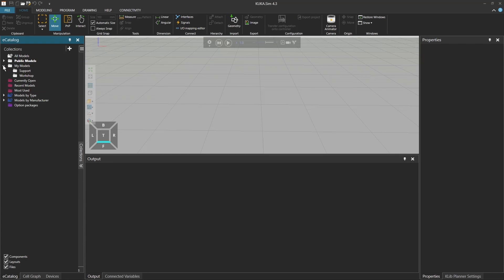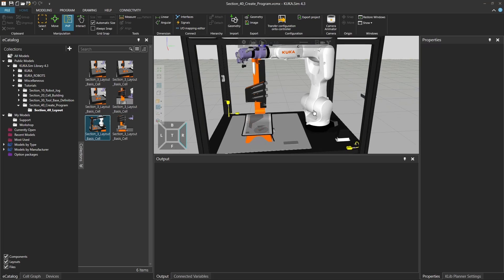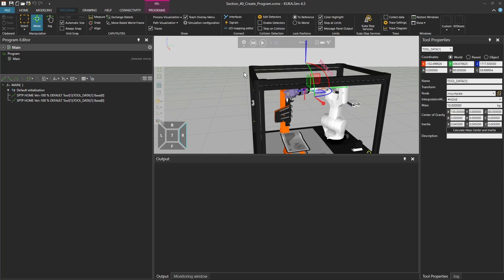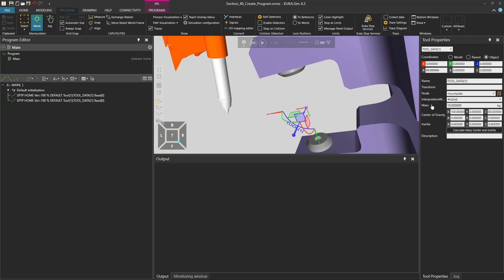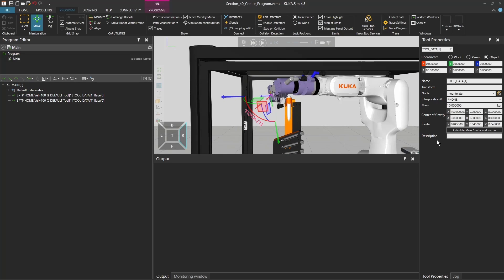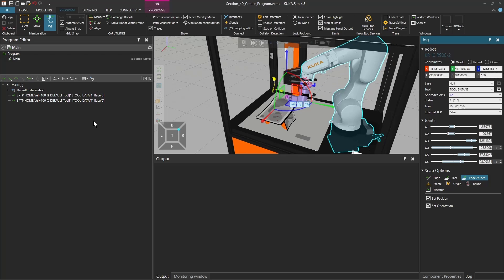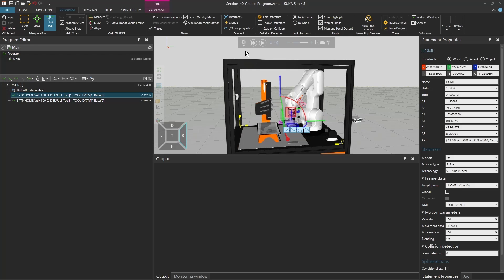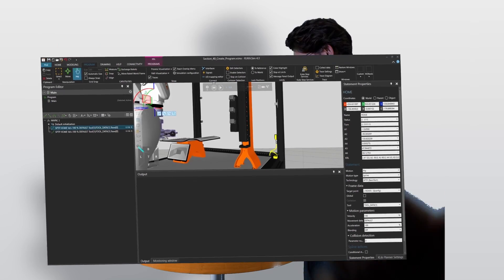KUKA.Sim Tutorial - How to define a new home position - Education cell (Part 1)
This tutorial is the first part of a two-part series that shows you how to write a program in KUKA.Sim using the Ready2_educate cell. You will learn how to set the tool data with its various parameters as well as how to define a new home position.

00:00 Introduction
00:19 Import Template
01:20 Set Up Tool Data
04:01 Define Home Position
06:22 Outro